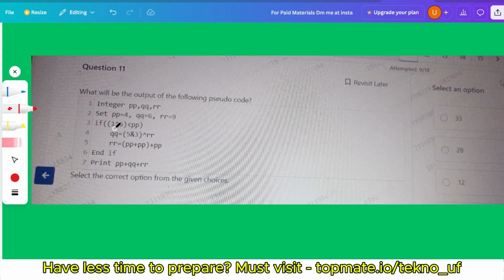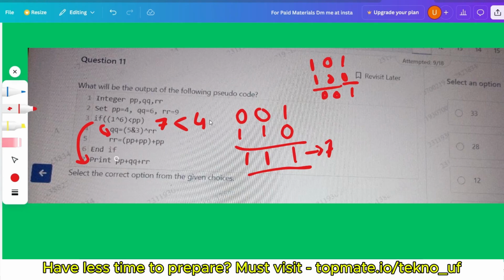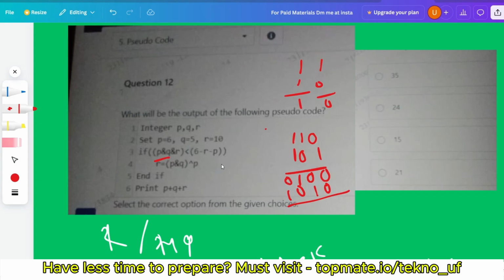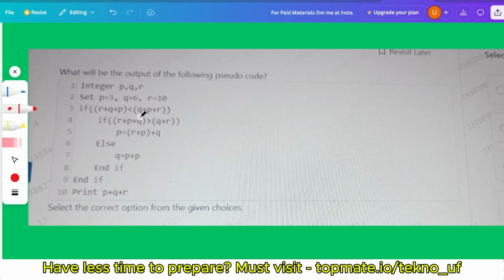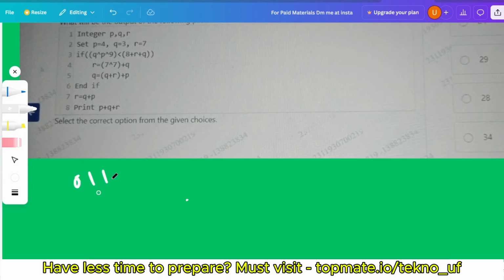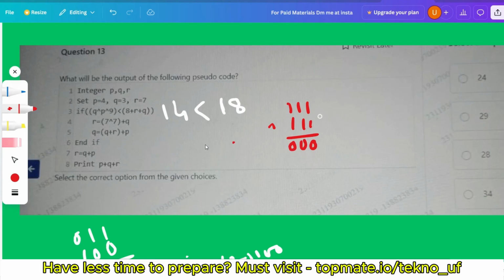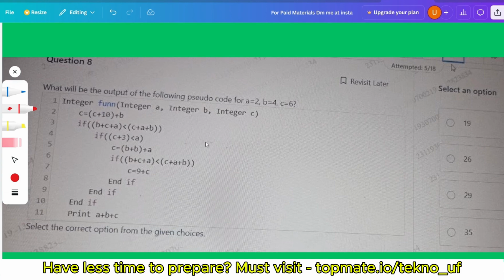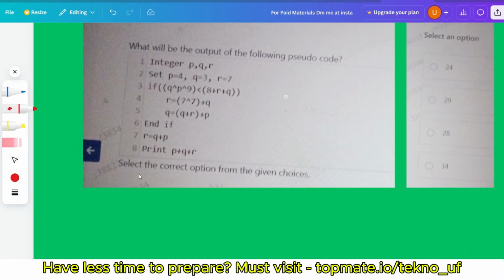Hard ? || Capgemini Coding Questions 2025 || Capgemini Technical Assessment 2026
Capgemini Pseudo Code Questions || Capgemini Previous Year Questions ||
How to solve any Pseudo Code easily ? UBK ANNA || Tekno UF

Have less time to prepare ? Must go through these

🚀 Welcome to the Ultimate Capgemini Pseudo Code Preparation Guide for 2025 Batch! 🚀

Are you gearing up for Capgemini's recruitment process in 2025? Look no further! This video is your one-stop destination for mastering Capgemini Pseudo Code and acing the interview.

🔍 In this video, we cover:
- Capgemini Pseudo Code Concepts
- Pseudo Code MCQs for Practice
- Previous Year Question Paper Analysis
- Theory Questions Explained
- Pseudo Code Questions Specific to 2025 Batch

📈 Boost your preparation with insights into:
- Capgemini Recruitment Process
- Previous Year Coding Questions
- Pseudo Code Questions from Past Years
- Expert Tips to Crack Capgemini Interviews

- Study Materials
- Tips and Tricks
- Success Stories
- Discussion on Previous Year Questions

Get ready to outshine the competition and secure your spot in Capgemini's 2025 recruitment! Don't miss out – hit play now and level up your Pseudo Code skills. 🌐 Capgemini PseudoCode CapgeminiRecruitment2025 InterviewPrep CodingQuestions CareerOpportunities JobSearch TechJobs CapgeminiHiring 🚀